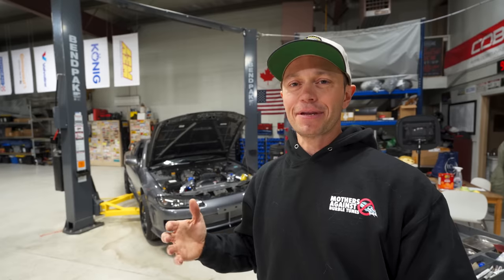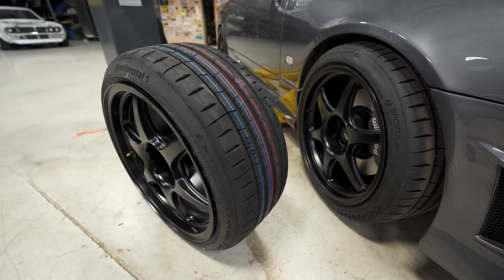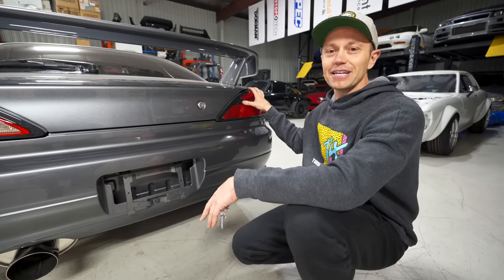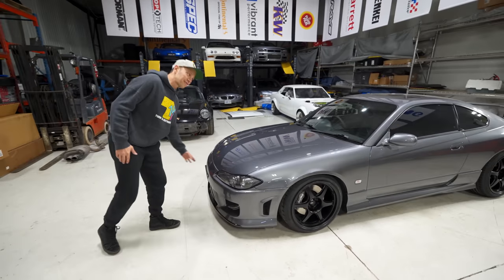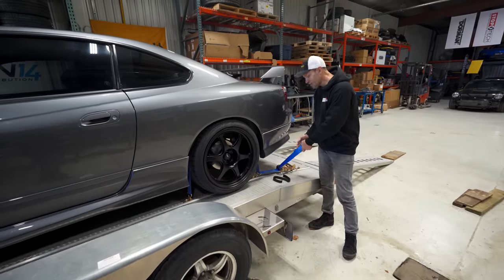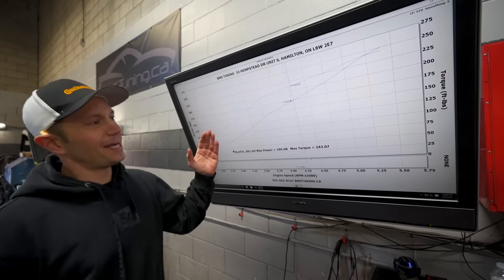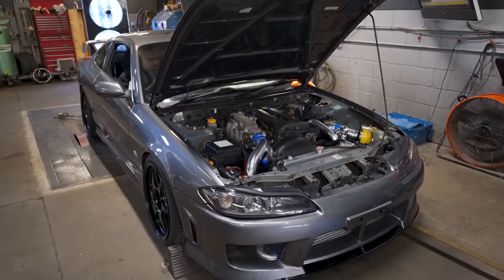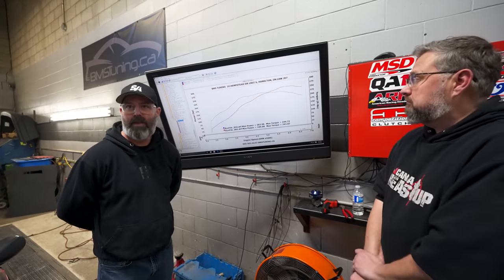Quick & Easy Cheap S15 Build - EP6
Our Cheap Nissan Silvia Spec R SR20DET powered S15 Hits the Dyno.